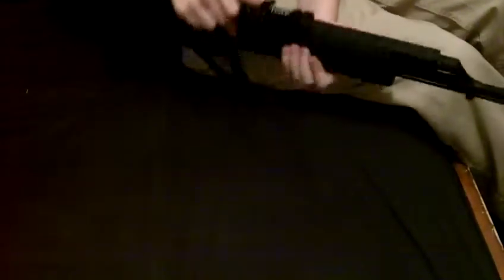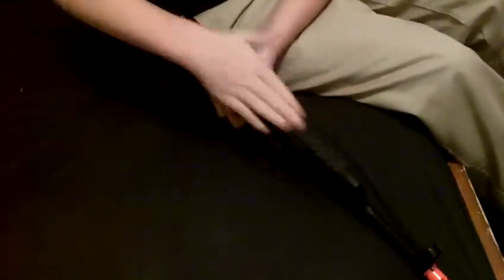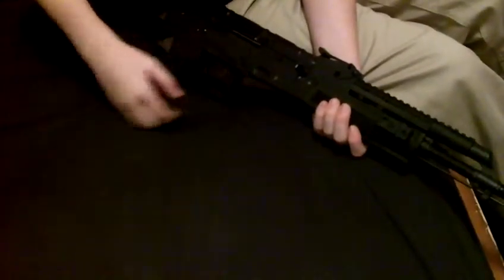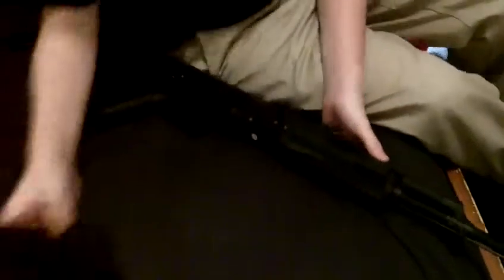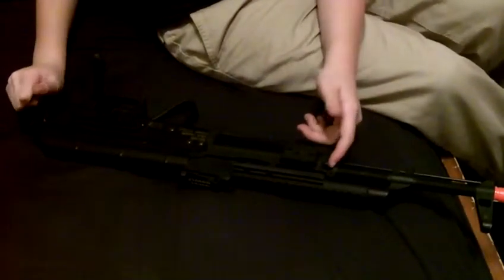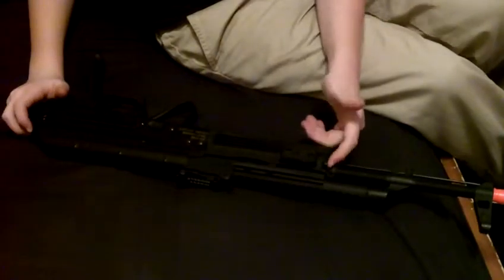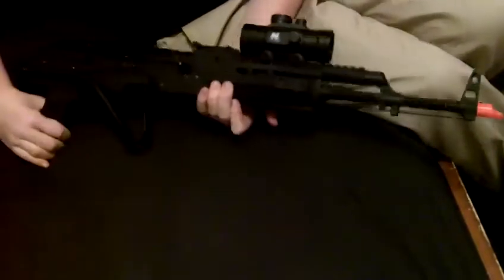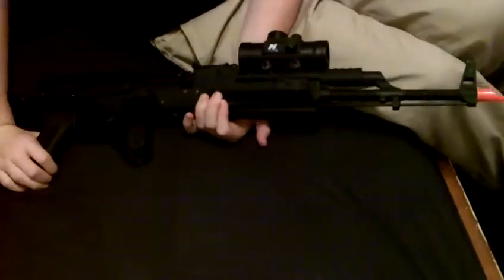Echo 1 RedStarAK74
This is a reveiw of the echo 1 redstar ak74.